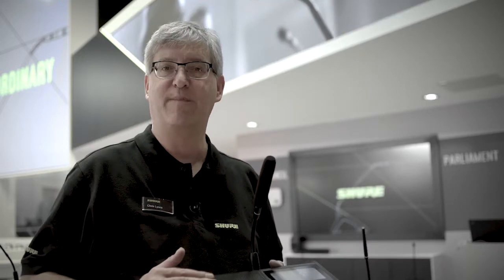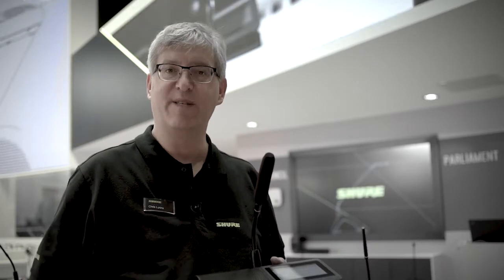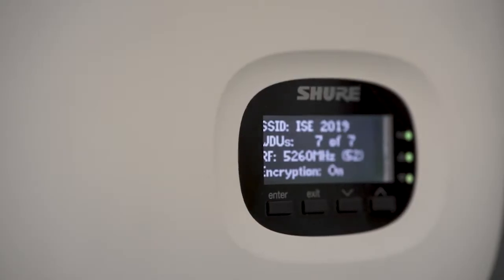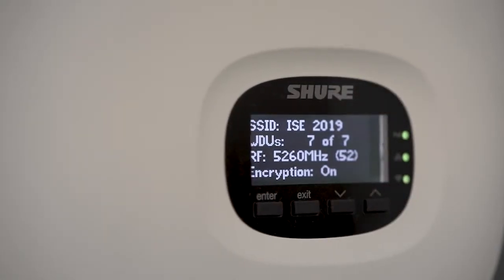ISE 2019: The Importance of Secure Transmission | Shure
During ISE 2019, Shure's Chris Lyons gives an overview of the security features available for Microflex Complete Wireless.